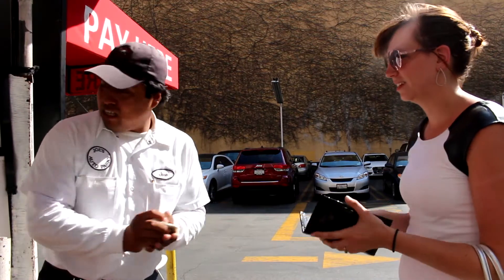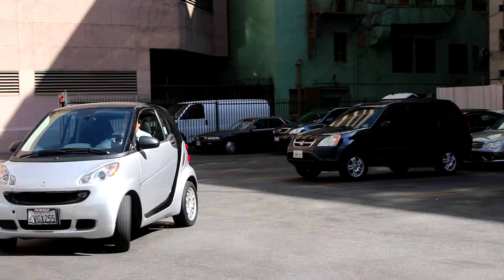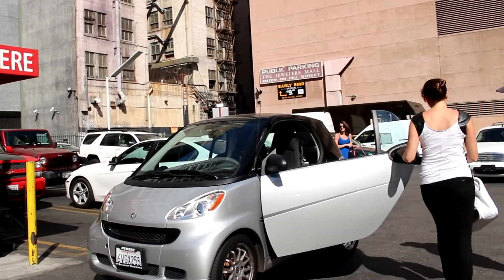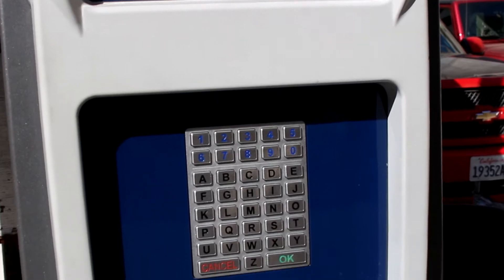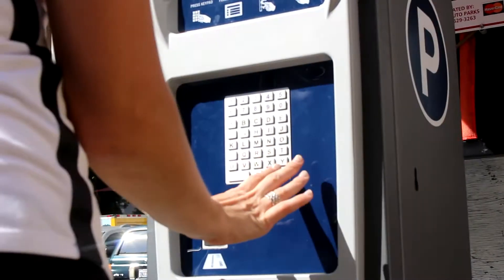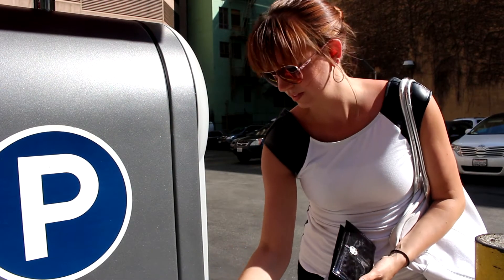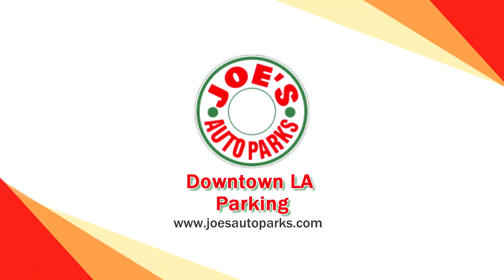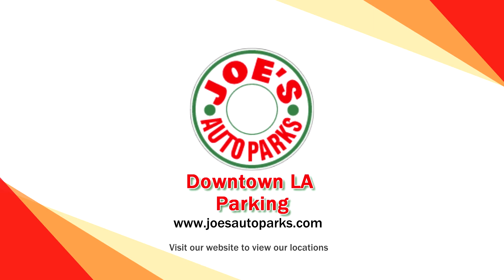Joe's Auto Parks - Downtown Los Angeles Surface Parking Lots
Joe’s Auto Parks has surface parking lots at numerous locations in Downtown Los Angeles. Simply drive up to the entrance where our staff will greet you and take your vehicle. Then you can enjoy the rest of your day.
 Our staff is quick, polite, and very careful with your vehicle. We make downtown LA parking easy! Why? Because having over fifty years’ experience makes our services a step above the competition. We know what our customers expect from us when they decide to park at Joes.
Parking in downtown Los Angeles is quick and simple with Joe’s. to view all our locations in Downtown Los Angeles. We are bound to have a parking lot or facility near your destination.